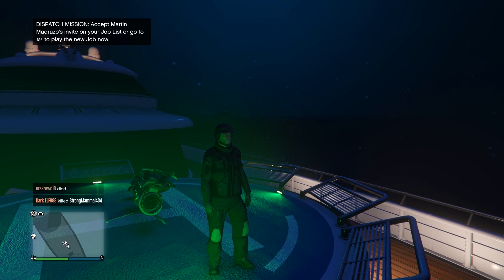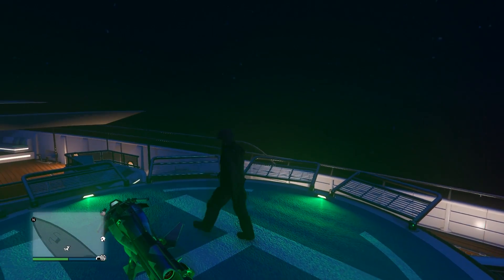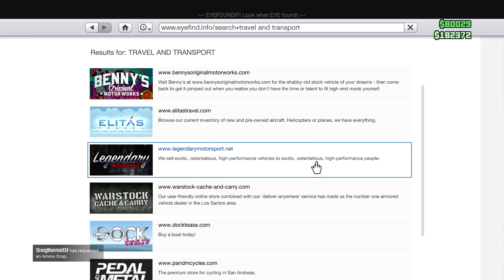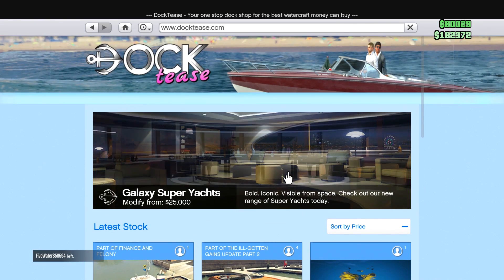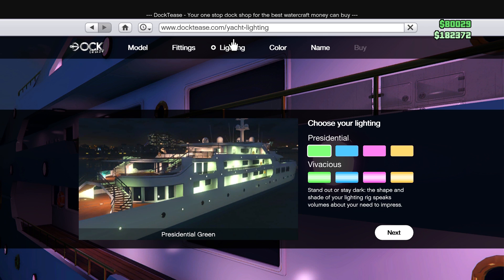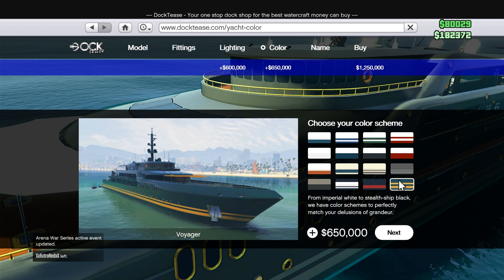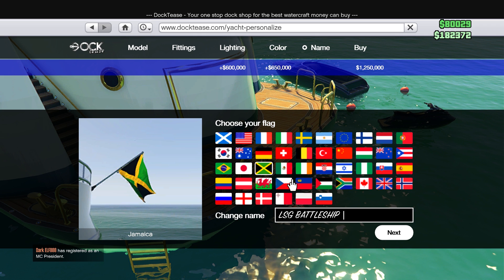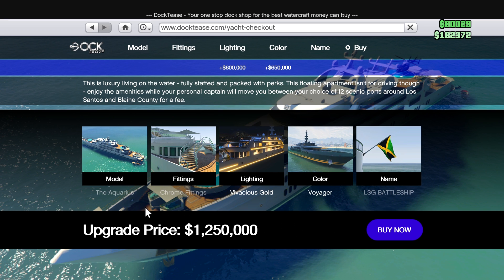How to buy a yacht in GTA 5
How to buy a yacht in GTA V Shows new players how to buy a new yacht in GTA 5 Fast and easy!